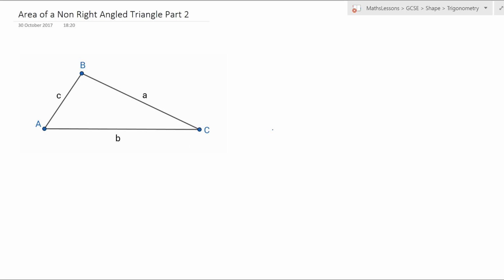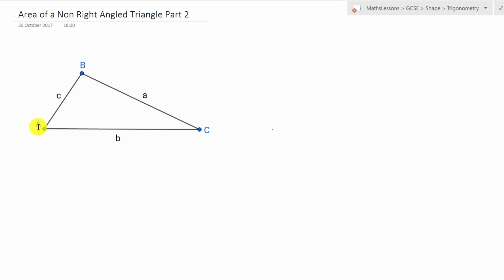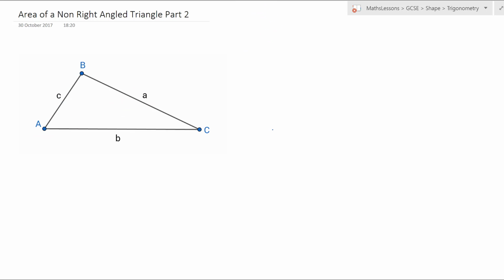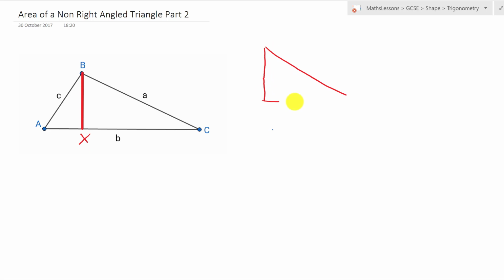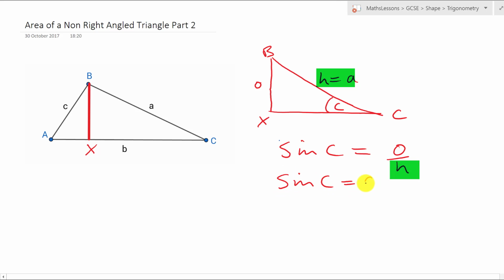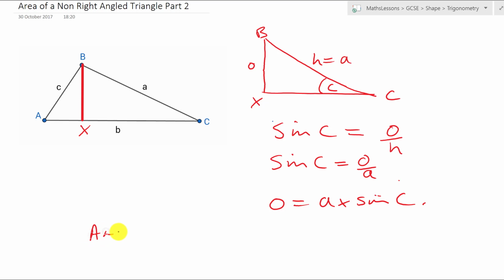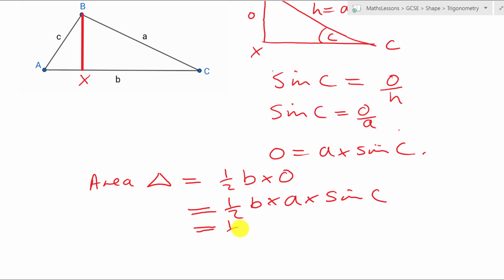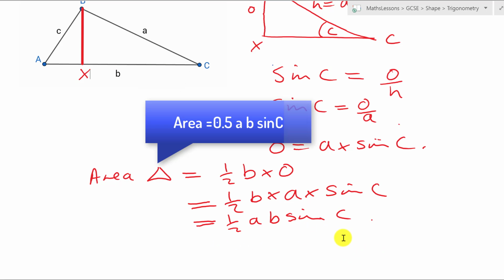Area of a Non right angled triangle part 2 - the formula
video explains the formula
Area of a traingle = 0.5 a.b.SinC
FOr use in non right angle triangles.